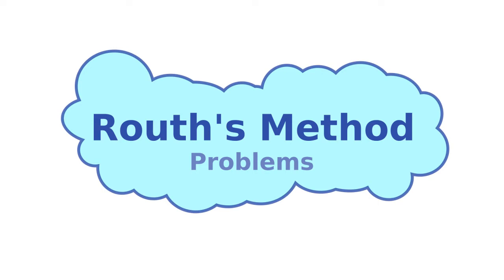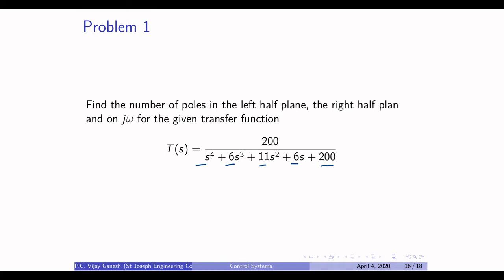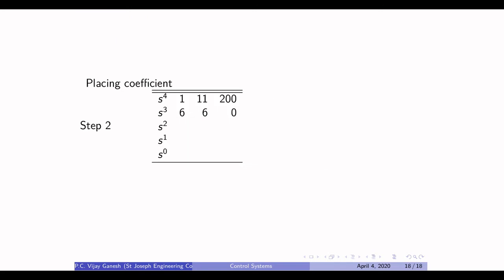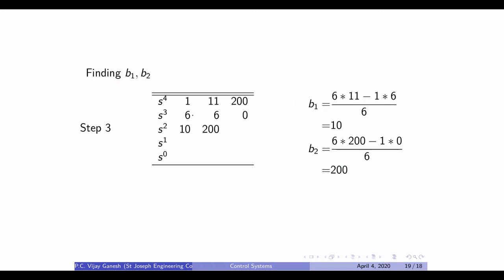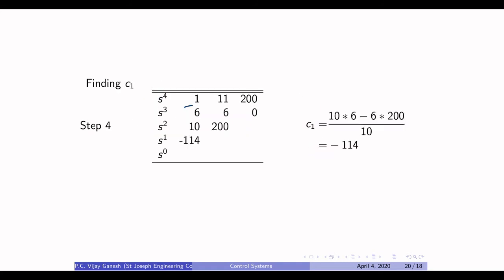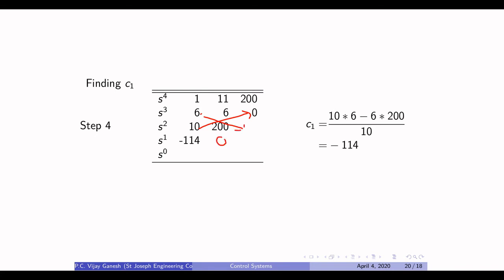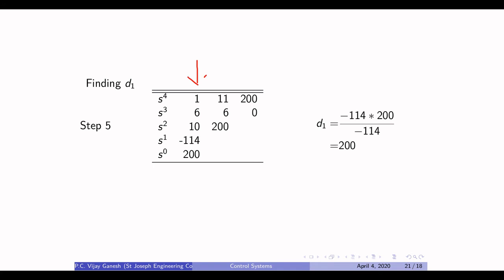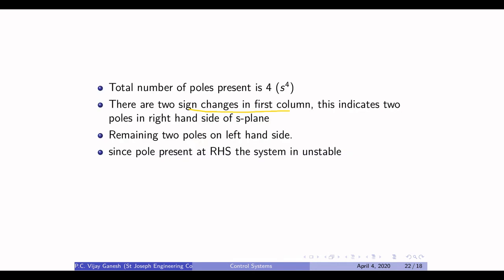SJEC Lectures : Control Systems : Routh's Method Problem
By Prof. Vijay Ganesh P C